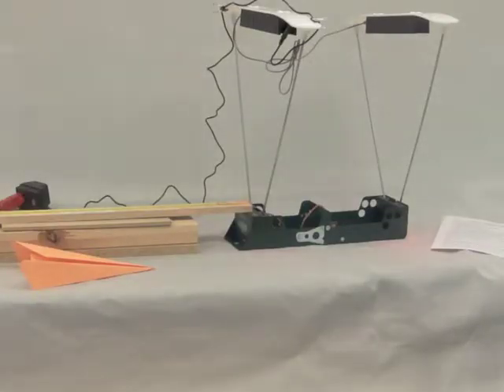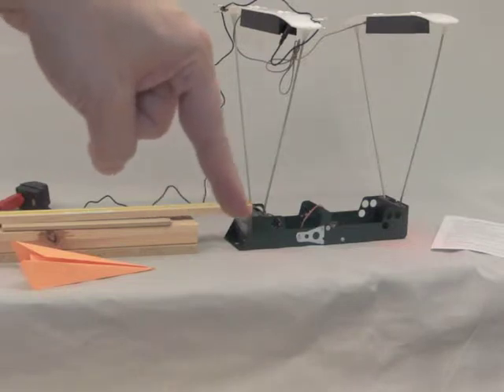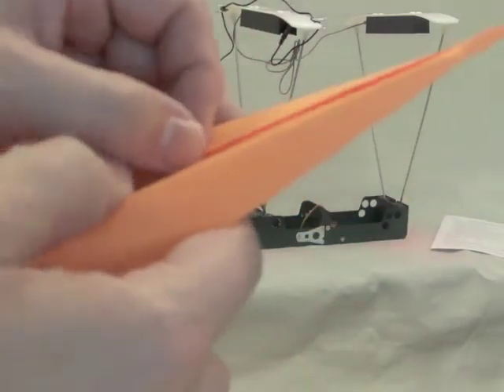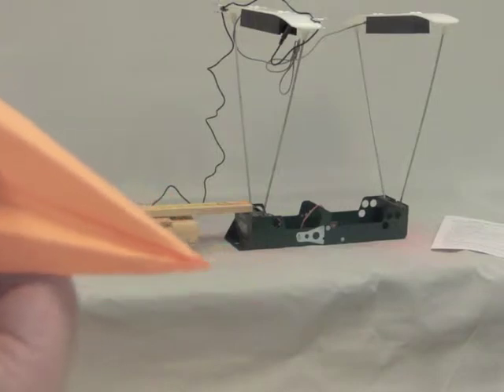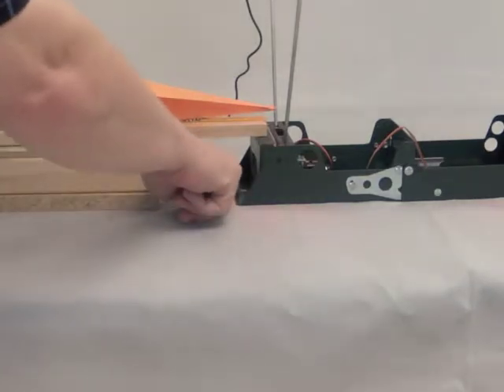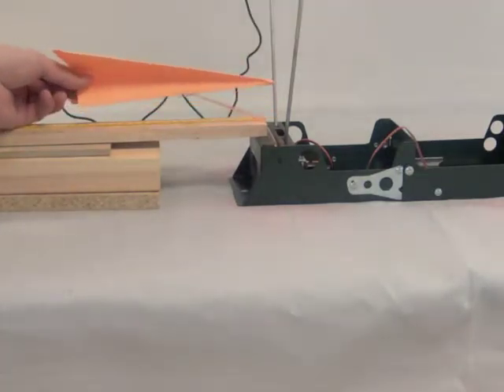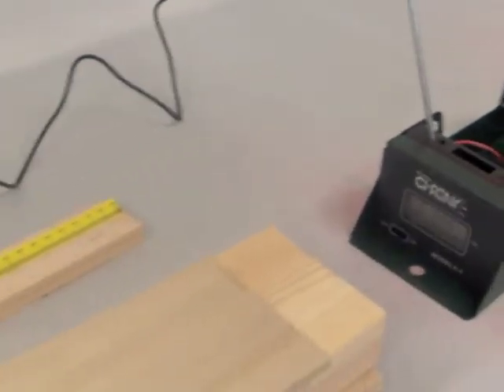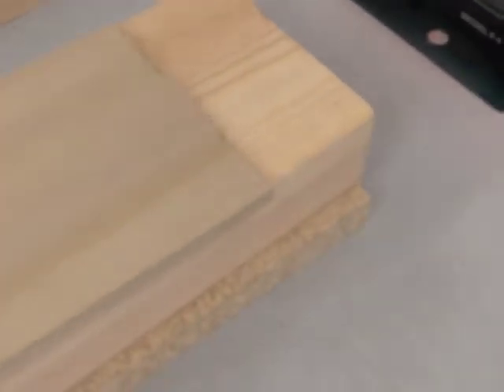How to use the Chrony to measure velocity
This video explains how to the the "Chrony"  for the work energy lab.